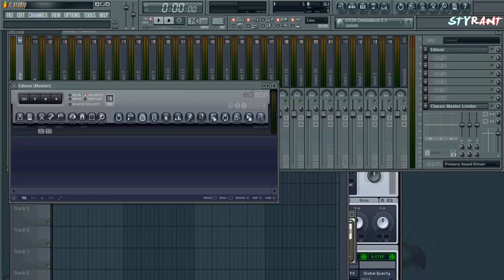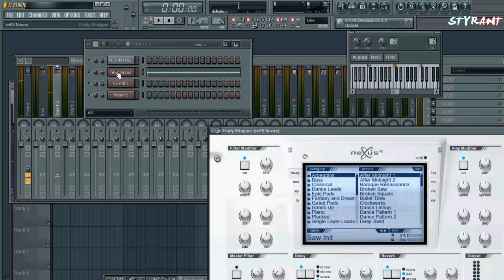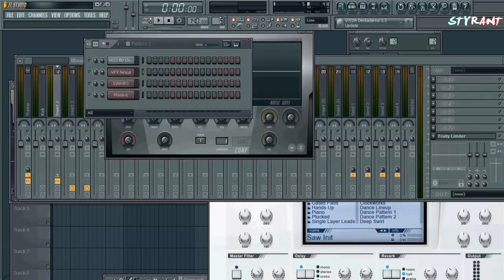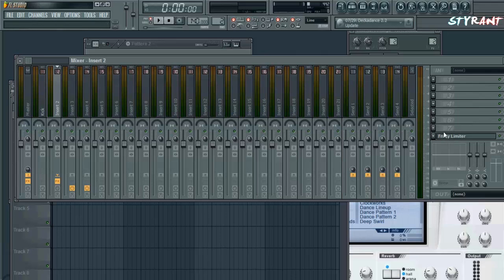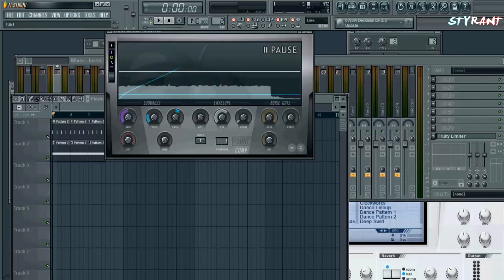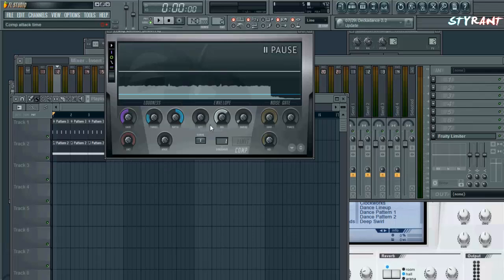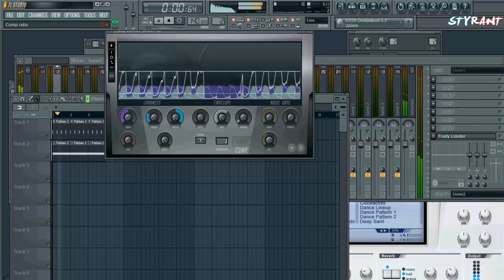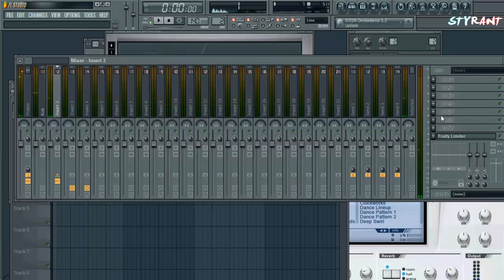Sidechain Compression With Fruity Limiter. (Tutorial)